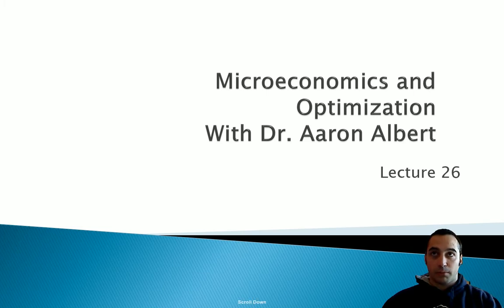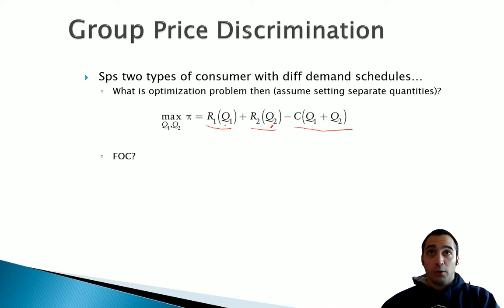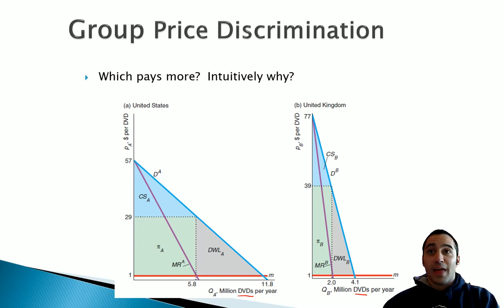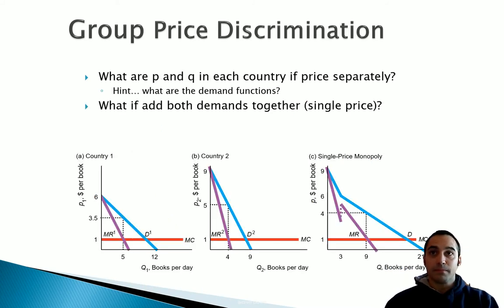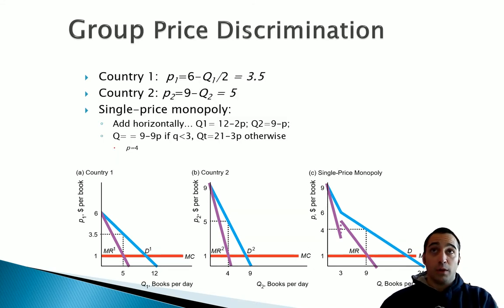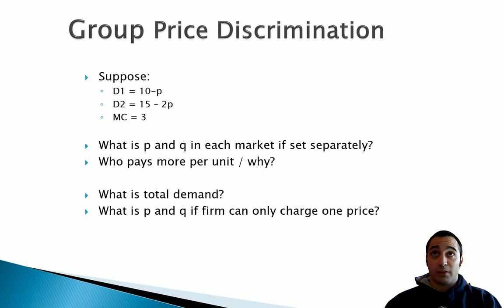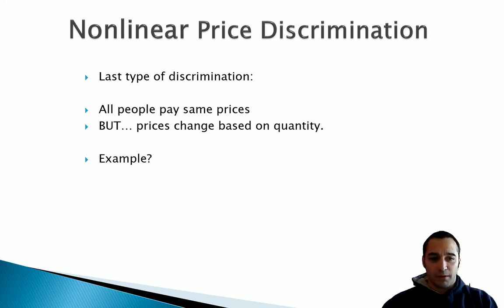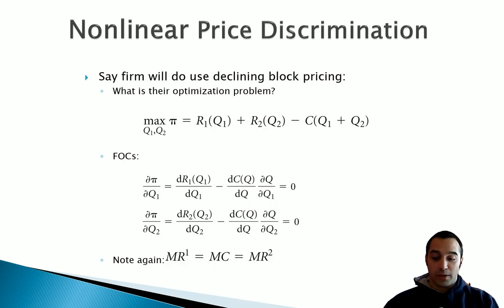OR 331 - Lesson 26